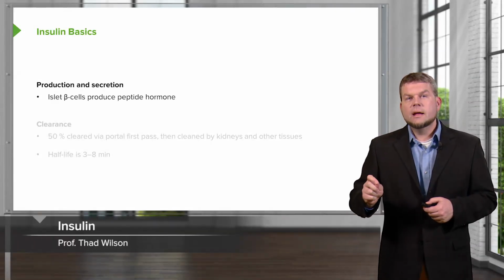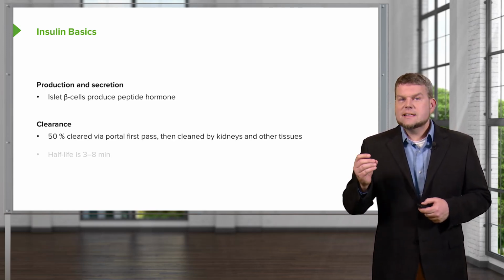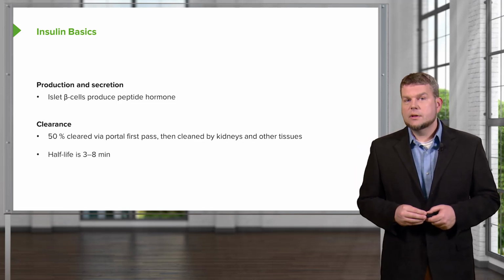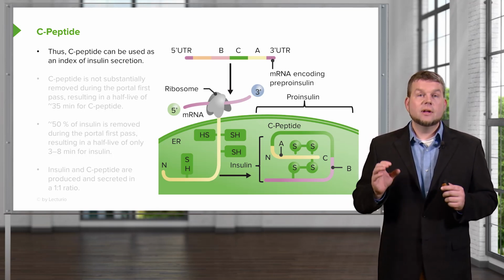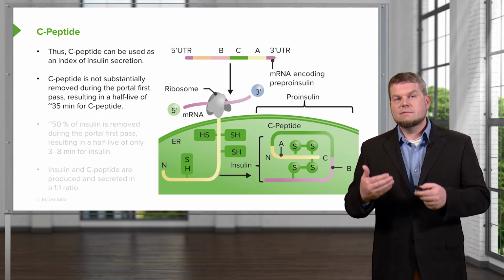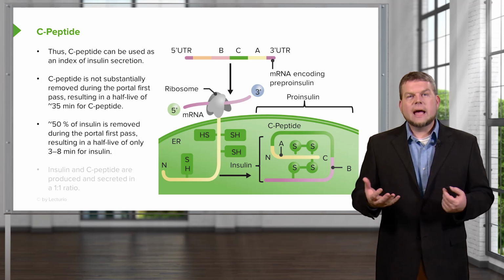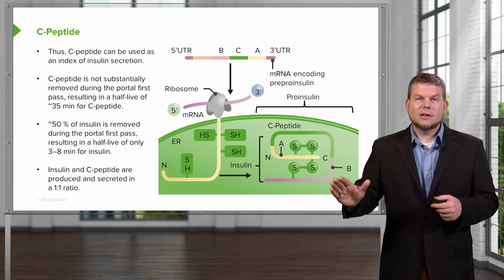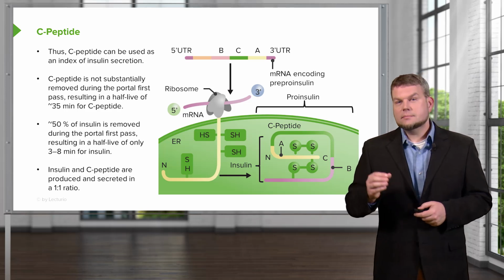صيدلة - المحاضرة 14 فسلجة الإندوكراين ( أسياسيات الأنسولين )